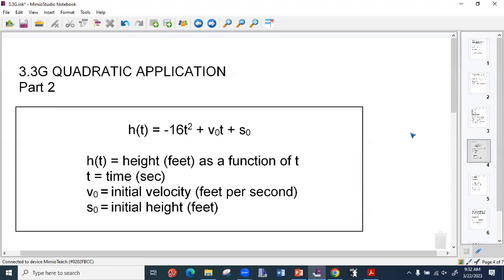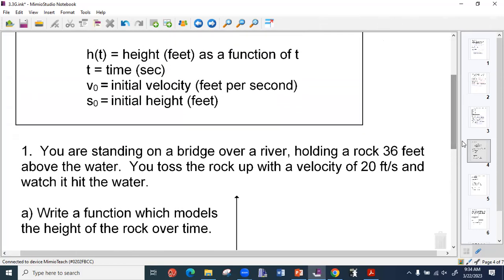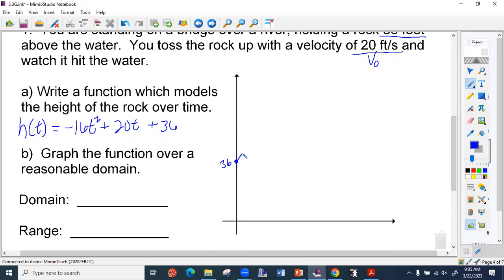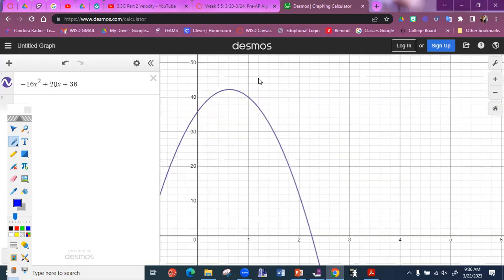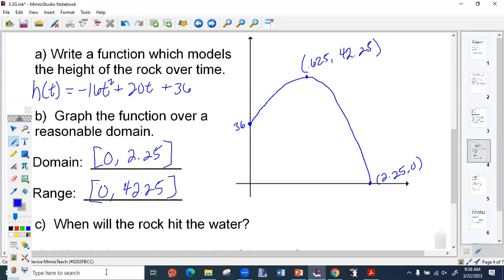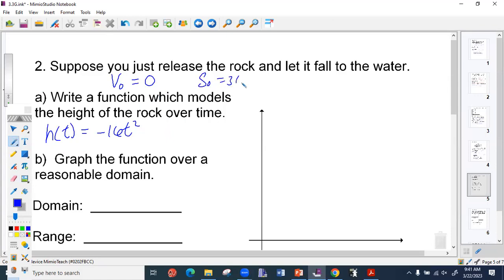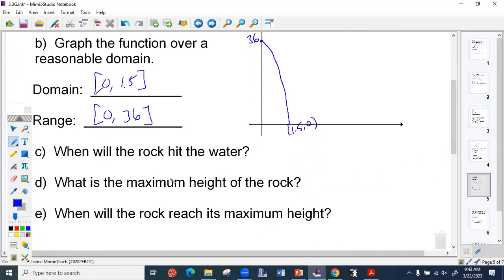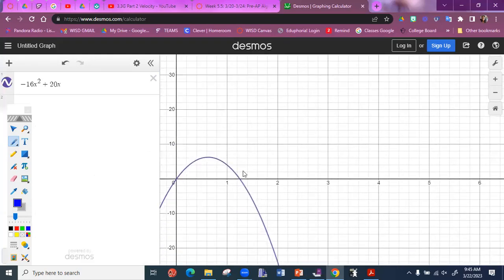3.3G Polynomial Applications Part 2